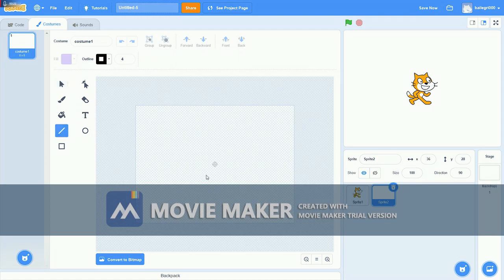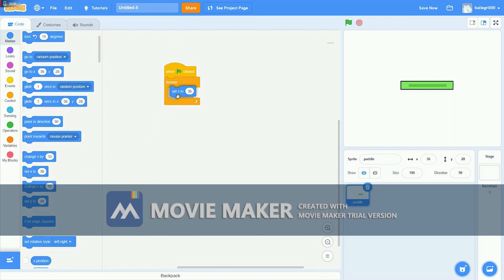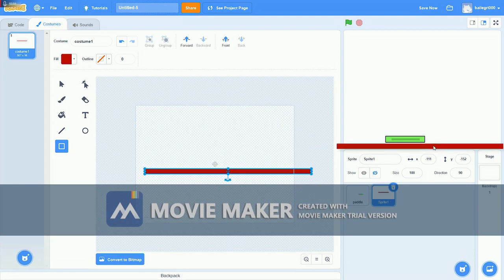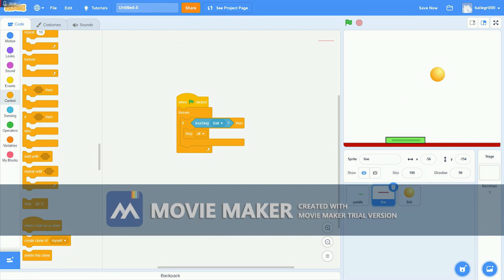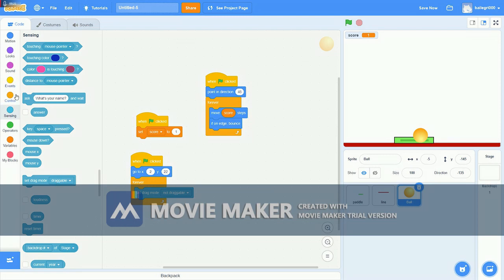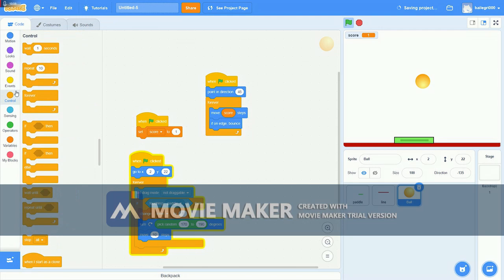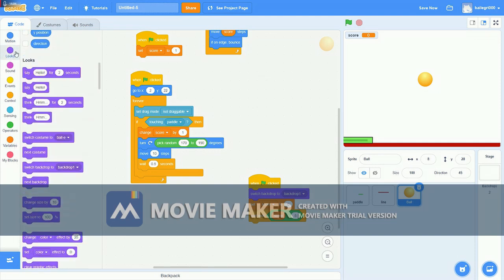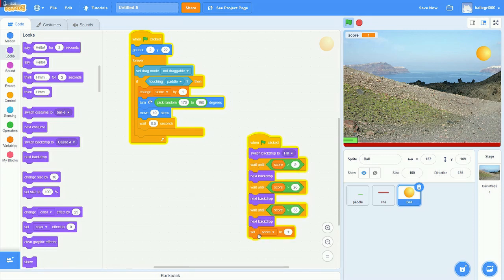How to create a pong game on scratch (easy)